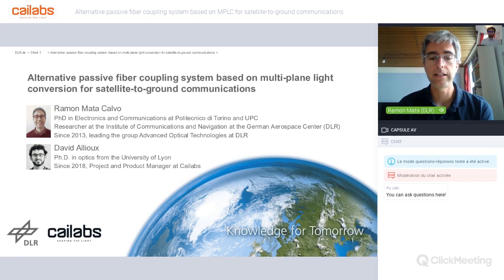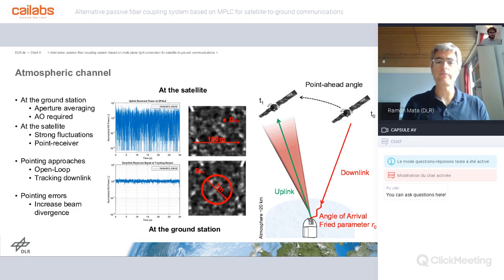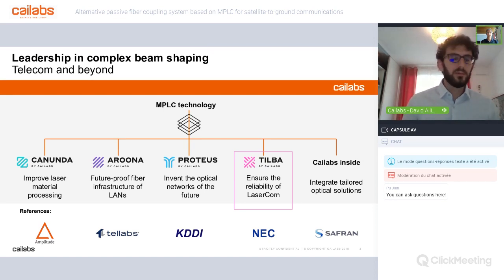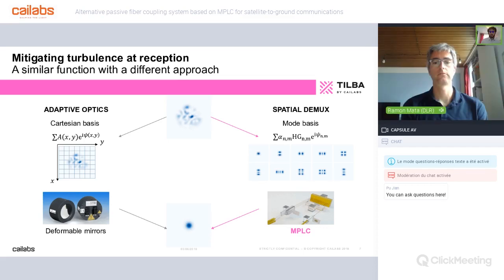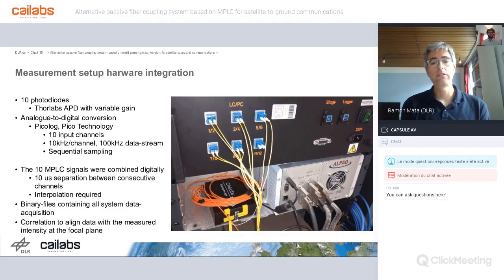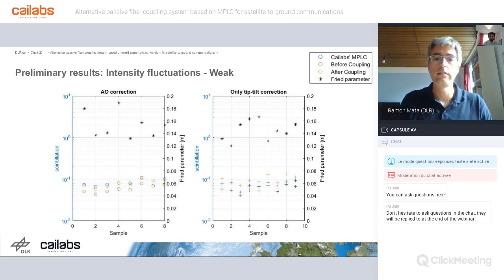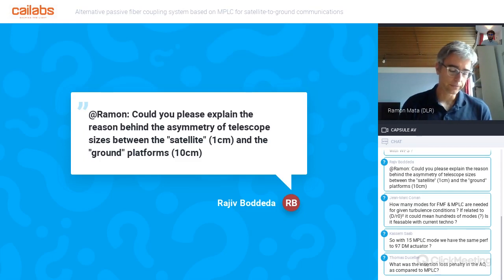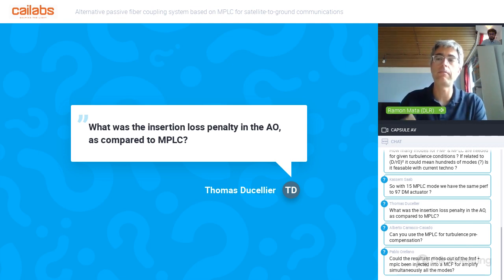Webinar replay: Alternative passive fiber coupling system for satellite-to-ground communications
How does TILBA compare to AO in experimental conditions?

In this FREE webinar, you will learn:
Why do we need Laser communication?
How do we reproduce a satellite to earth optical link on the ground?
How does adaptive optics and MPLC technology compares to each other?
What are experimental performances of both technologies in representative conditions?

Speakers

David Allioux

Project & Product manager at Cailabs

David Allioux, who holds a Ph.D. in optics from the University of Lyon, joined Cailabs in 2018.
As a project and product manager, he is in charge of the development and integration of telecommunication R&D solutions.
He also brings his expertise to develop and commercialize the laser communication product line.

Ramon Mata Calvo

Satellite Networks Group leader at DLR

Ramon Mata Calvo graduated in 2002 from Politecnico di Torino (Turin, Italy) and Technical University of Catalonia (Barcelona, Spain).
He got his Ph.D. in Optics in 2009 from Politecnico di Torino.
He has been working as Satellite Networks Group Leader at the DLR (German Aerospace Center), Institute of Communications and Navigation, since 2010.